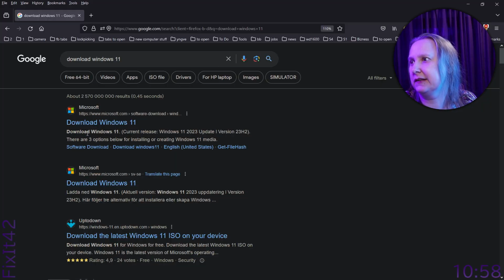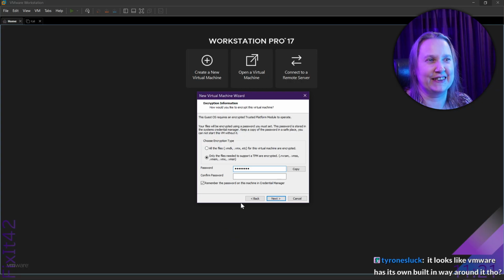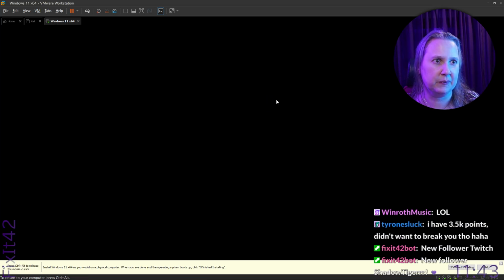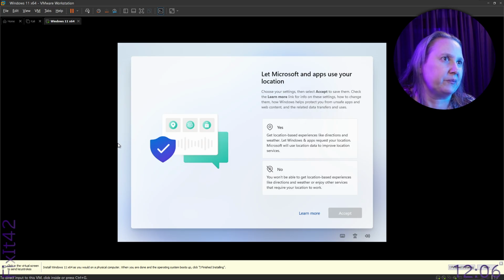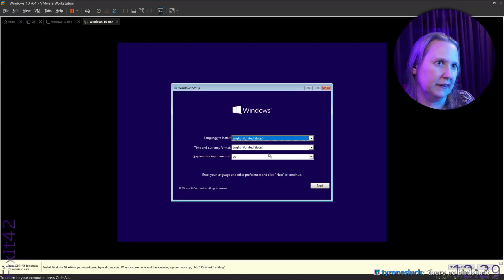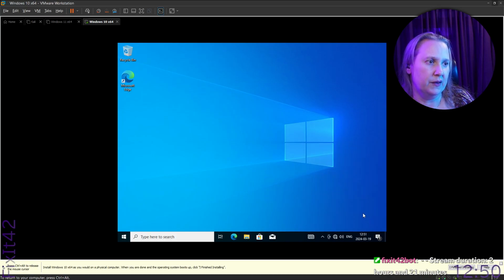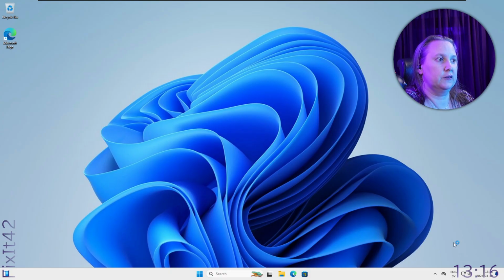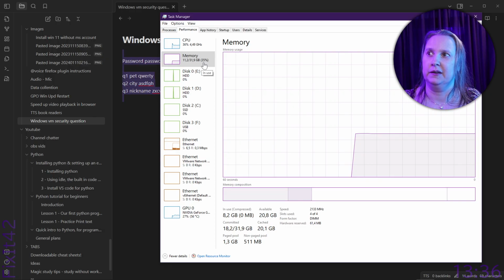Installing Windows 10 and 11 virtual machines (For making a python course) (2024-03-19)